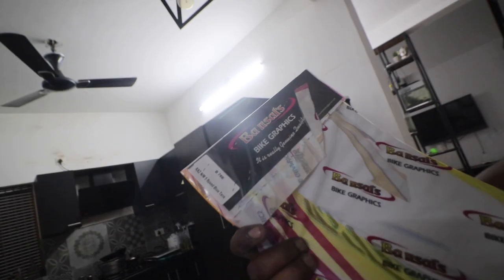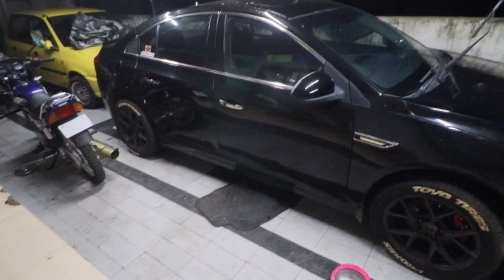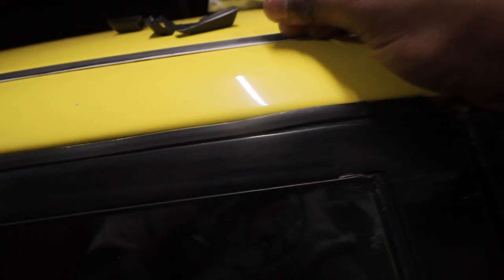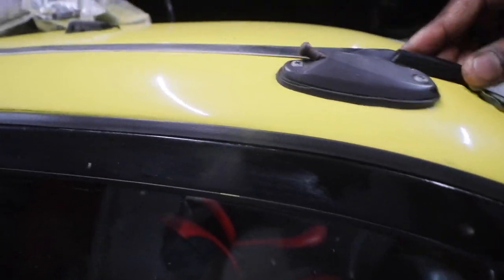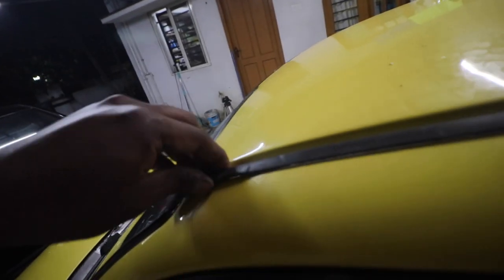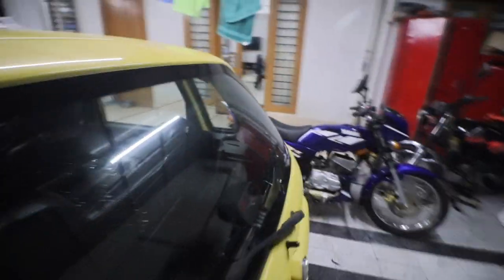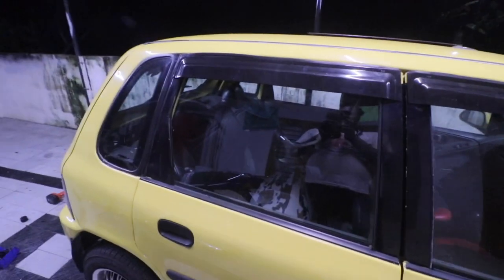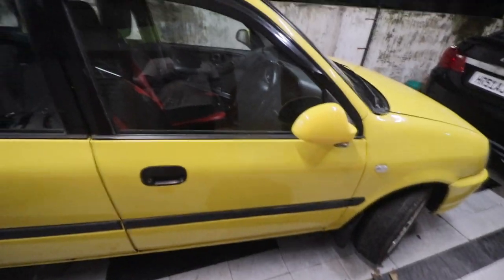Zen Sun visor and mudflap fixing (English Video)